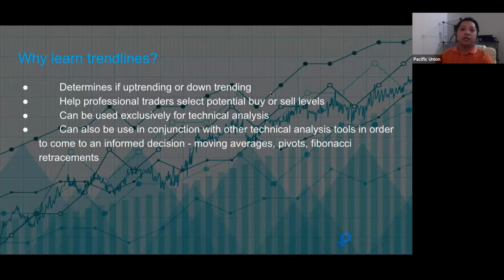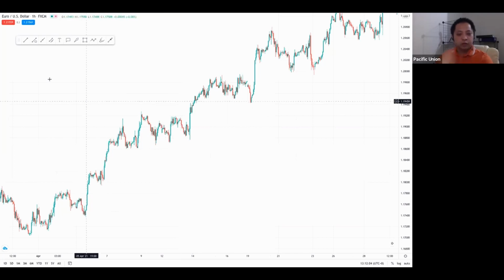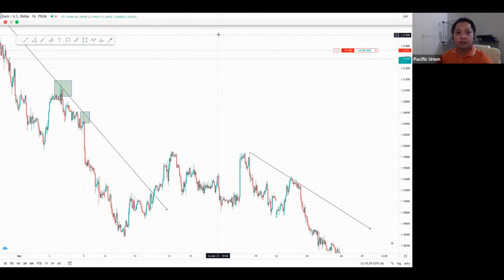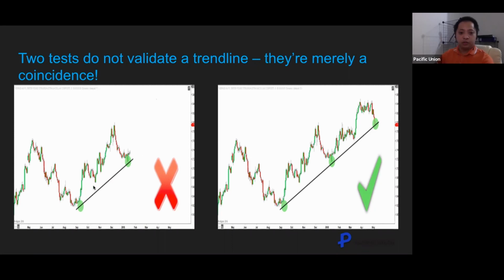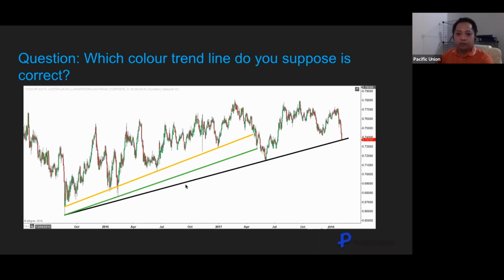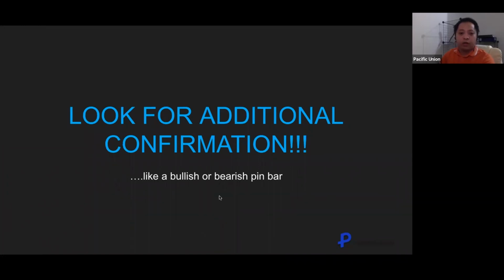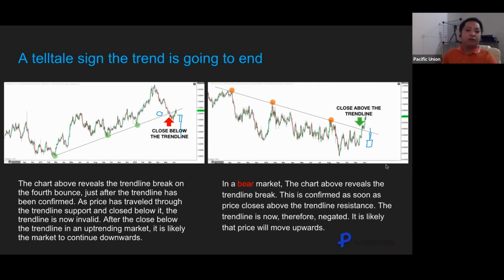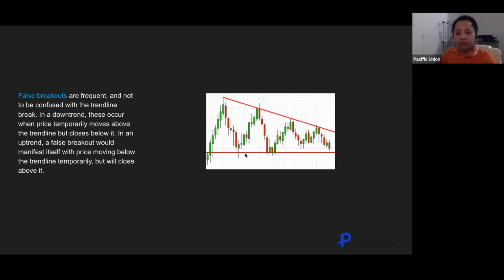How to Draw Trendlines Correctly + Trendline Strategy for Forex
Discover how to draw trendlines correctly and how to use them effectively in your forex trading